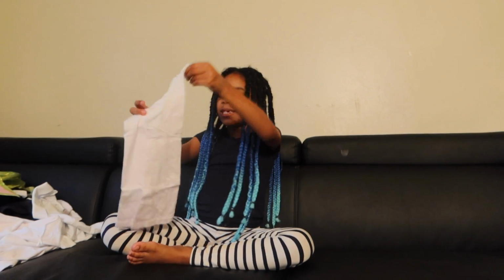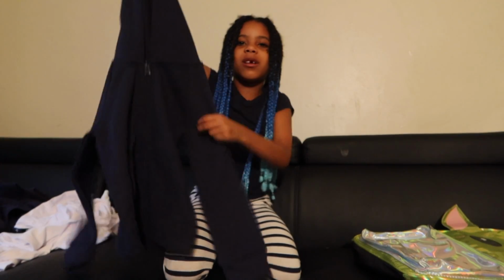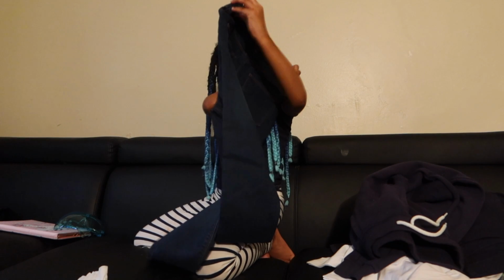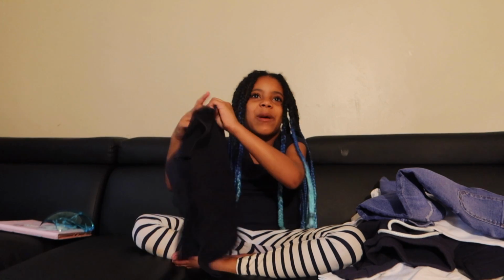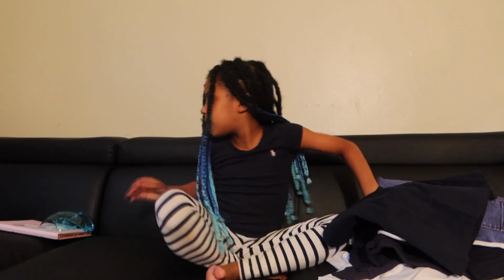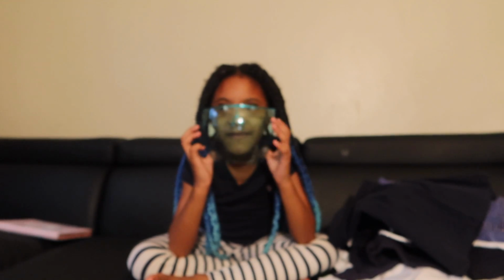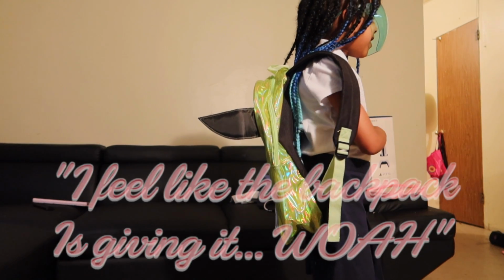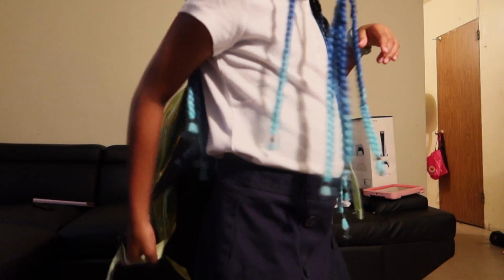Back To School Haul | Getting Ready For 2nd Grade | Meet The Lees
What's GOOD YOUTUBE?!